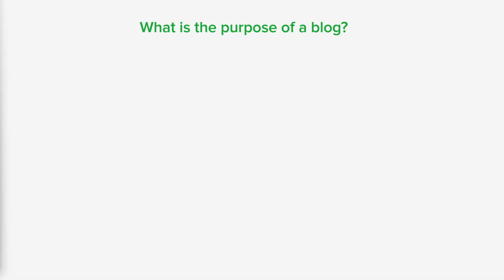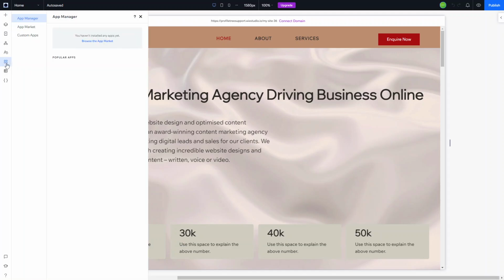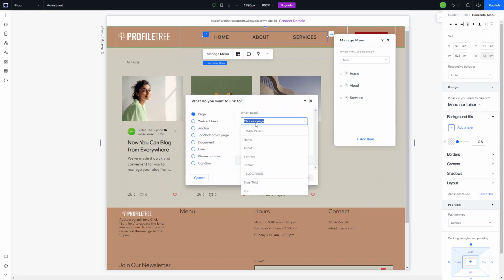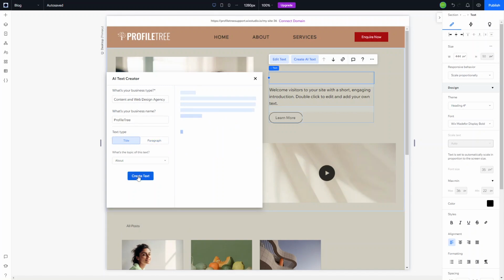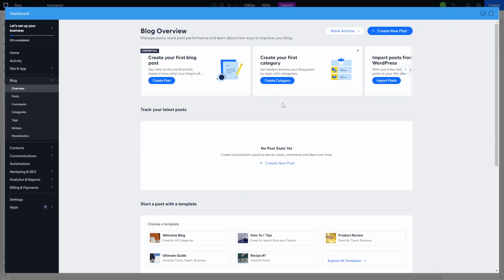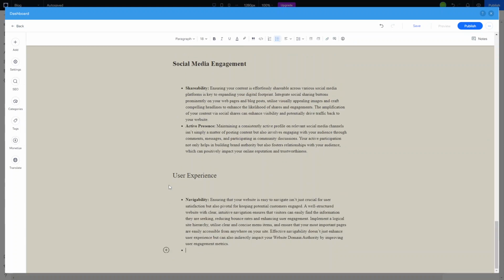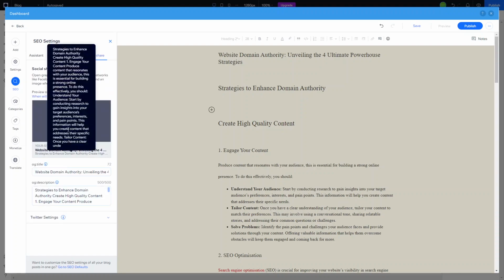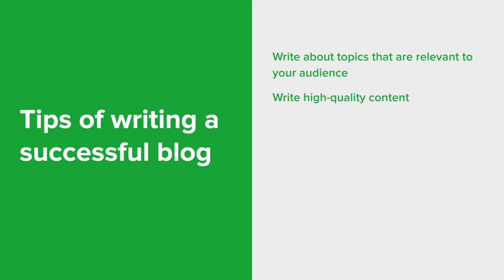Build a Website With Wix Studio Editor: Blogs | Content Marketing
In this video, we continue our new series on Wix with taking another look at Wix Studio Editor and how to add blogs to your Wix website. To ensure you are comfortable with each step, feel free to pause as you move through the video to help you follow along.

Mastering the Art of Blog Page Creation with Wix Studio Editor: Your Comprehensive Guide to Expressive Business Storytelling 🚀📝

Welcome to your step-by-step journey, exploring the depths of blog page creation using the unparalleled Wix Studio Editor. Establishing a powerful blog page that resonates with your brand and engages your audience is instrumental in curating your business’s digital tapestry. 🌐✨

Why Blogs? A Dive into Digital Storytelling 📚🖊️
Blogs are the heartbeats of digital interaction, acting as your brand’s expressive medium, they infuse your digital space with stories, insights, and valuable content that enthrall, educate, and converse with your audience. Every blog post is a chapter, offering insights and building connections with readers while subtly encapsulating your brand’s ethos and expertise. 🌟🔄

Navigating through the Intuitive Wix Studio Editor 🧭🛠️
Your exploration within the Wix Studio Editor unveils:
🔹 Vibrant Customisation: Transform ideas into engaging digital content effortlessly.
🔹 Effective Management: Organise, manage, and evolve your blog content seamlessly.
🔹 Responsive & Adaptive Design: Ensure your blog is an experience enjoyed on any device.

Crafting Blog Pages that Resonate 🎨🗣️
From typography, images to multimedia integrations, discover the manifold ways to create blog pages that not only share content but also cultivate experiences and incite interactions. Your guide includes:
🔸 Rich & Dynamic Content: Balancing text, visuals, and interactive elements harmoniously.
🔸 SEO Optimisation: Strategise content and technical SEO for enhanced discoverability.
🔸 User Engagement: Crafting a user-friendly interface with compelling CTAs.

Ensuring a Seamless Blog Navigation 🗺️🔗
Sculpt a user journey that intuitively guides visitors through your blog, fostering discoverability and interaction with your content while minimising bounce rates.

Consistent Aesthetic & Functional Harmony 🔄✨
Incorporate your brand’s aesthetic into every blog post, ensuring a consistent visual and interactive journey that subconsciously reinforces brand recognition and trust.

Using Wix’s Analysis for Blog Evolution 📊🧐
Employ Wix's analytical capabilities to track user interaction, engagement metrics, and performance, facilitating data-driven decisions that continuously refine and enhance your blog's impact and reach.